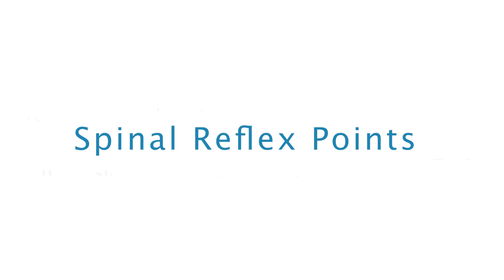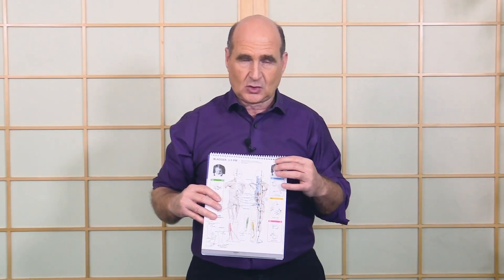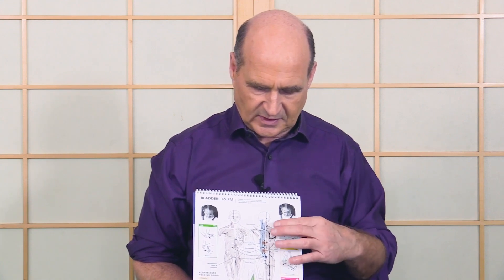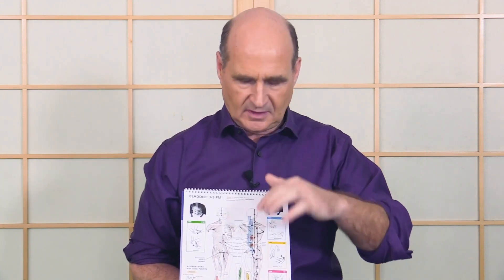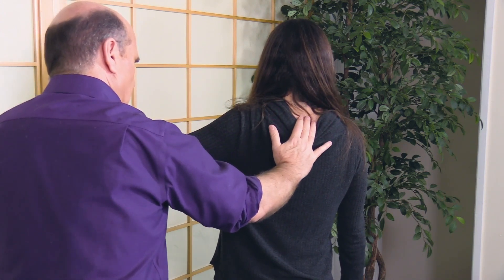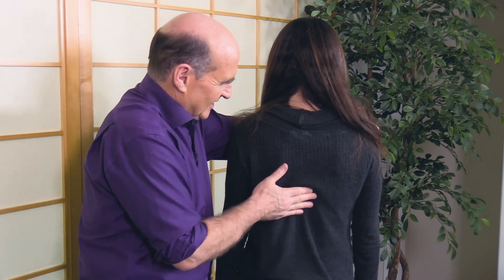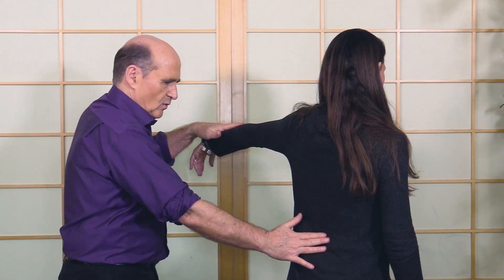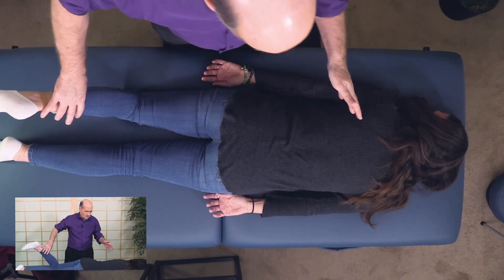Applied Kinesiology: Spinal Reflex Points | FAQs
In today's video, John answers the question: What are Spinal Reflex Points?

Let us know if you like this new videos series with a comment or like! Be on the lookout for these new videos releasing Fridays at 12pm PST.

To learn more about the techniques and concepts touched on in this video, please for more info about the Applied Kinesiology and much much more!

And to learn more about Applied Kinesiology, check out our Applied Kinesiology Fundamentals online Course

Upcoming Events:

Enroll in our upcoming Sports 2 Course on January 8th and 9th. This 16-hour course gives you CEUs and so much more great information(Perfect if you want to learn how to help athletes or yourself perform better in any athletic activity)

Pair with the Sports I Course to take your practice to the next level!

In 2022, the Kinesiology Institute will be running a 10-day Energy Kinesiology Certification Program.

Be on the lookout for our 12-hours Intro to Kinesiology Course that'll be released sometime soon

We will be having a 10-day Structural Certification Program in August of 2022 so be on the look out for information about that!

If you are looking for Applied Kinesiology, then watch this video to learn everything you need to know about Applied Kinesiology.